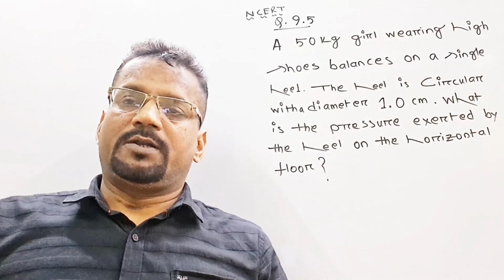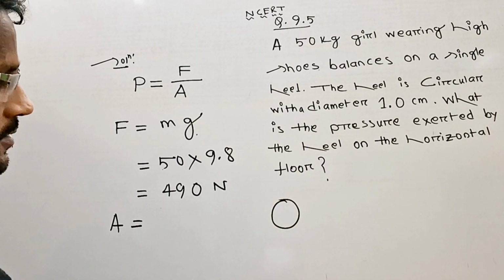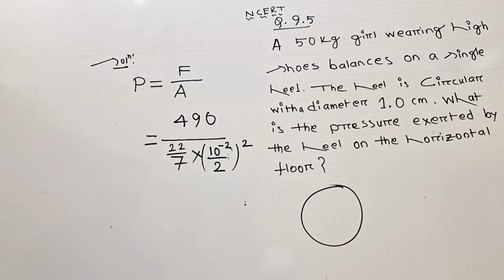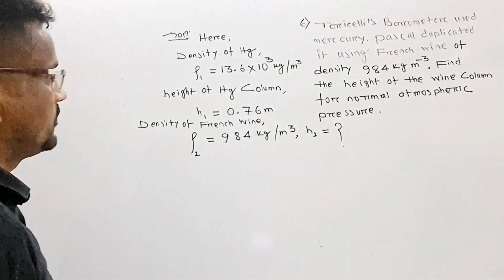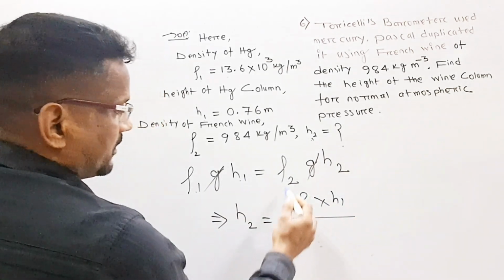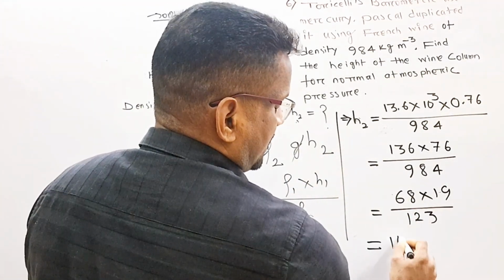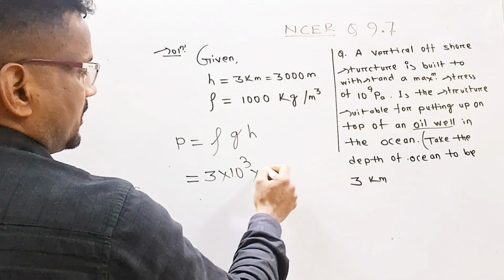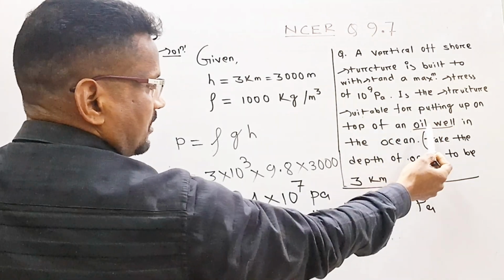MECHANICAL PROPERTIES OF FLUIDS NCERT Q 5, Q.6, Q.7